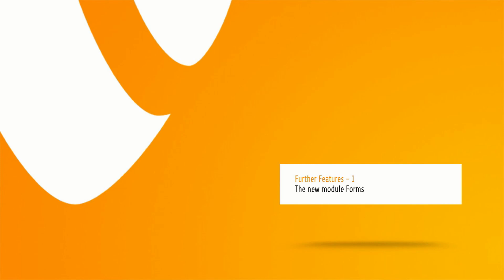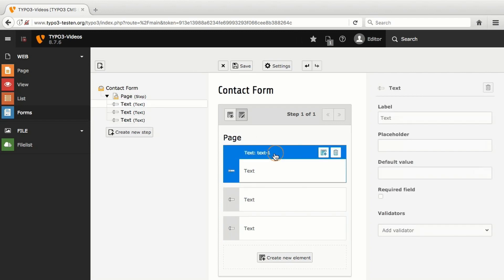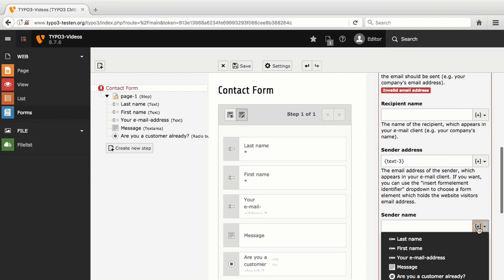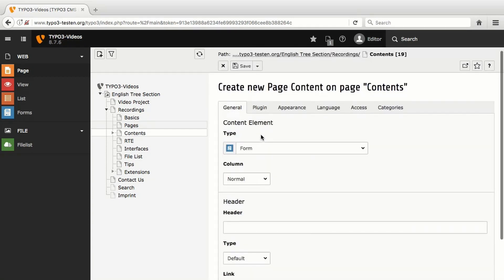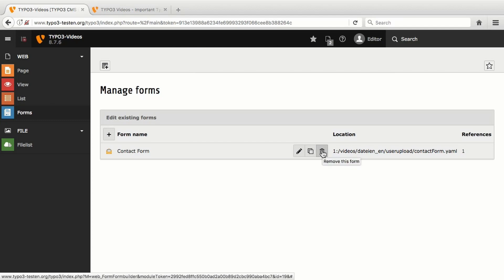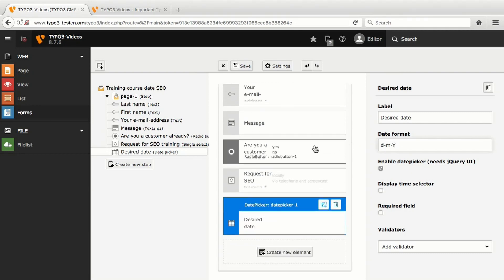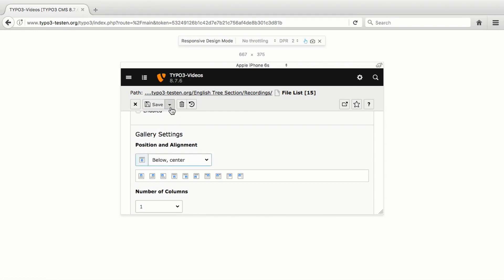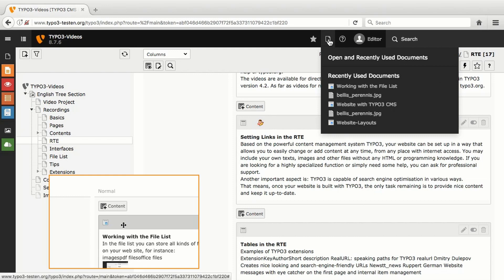Further New and Interesting Features for Editors of TYPO3 8 LTS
Further new and interesting features in TYPO3 8 LTS, including how to create forms and mobile view of the backend.